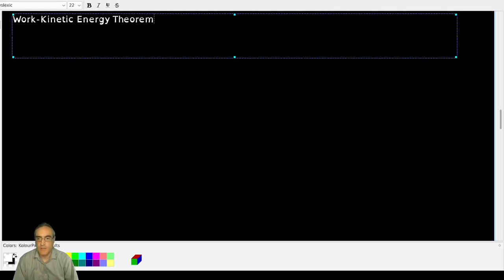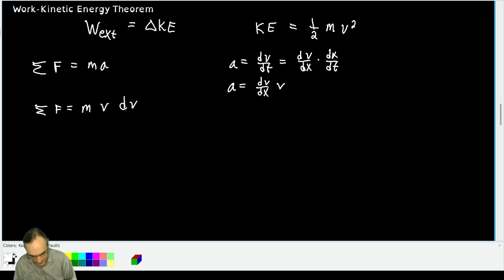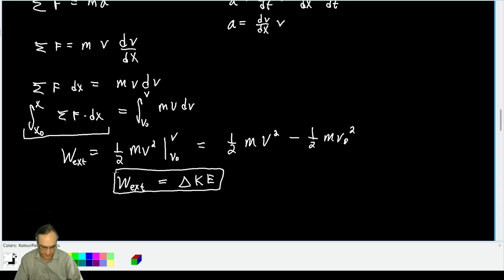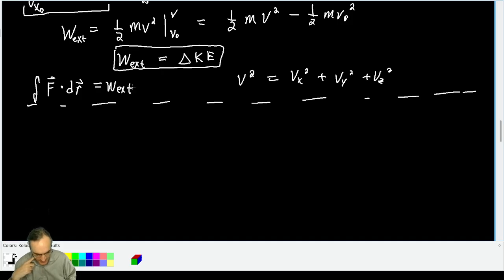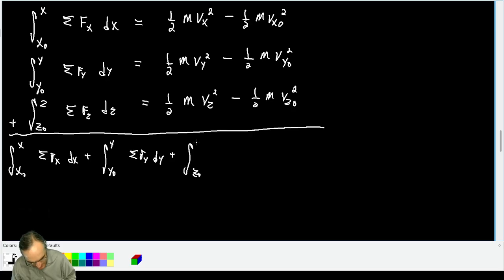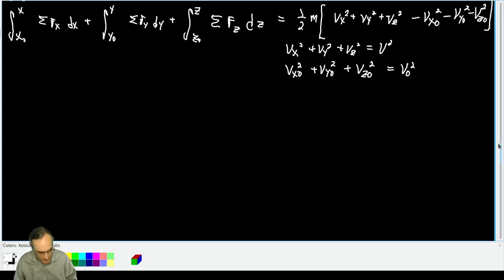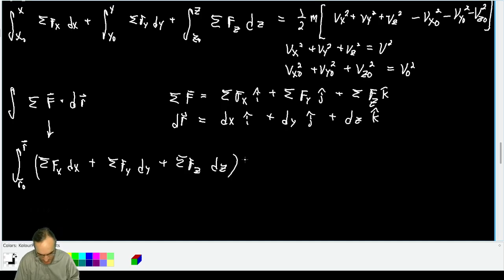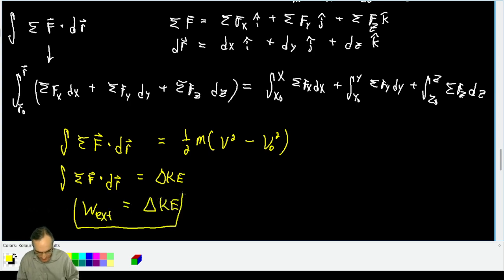Energy Work kinetic energy theorem